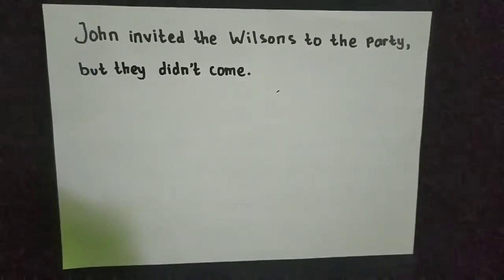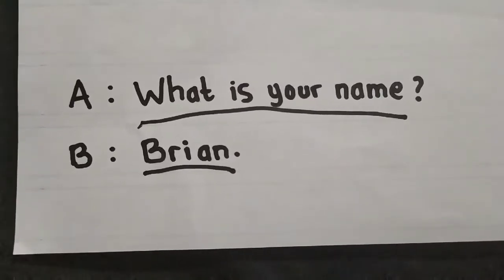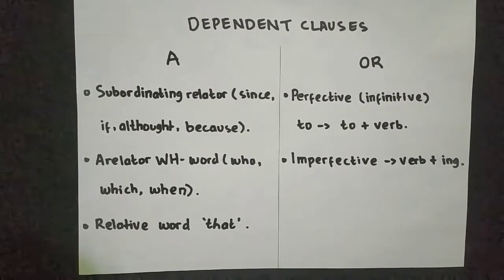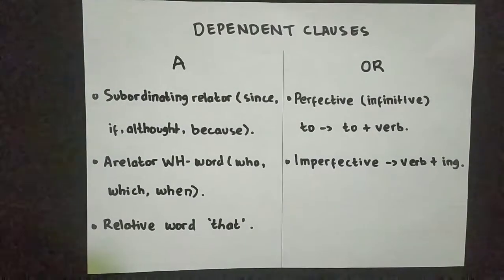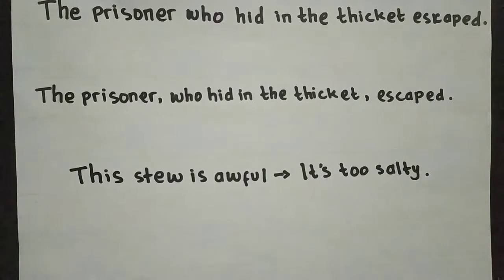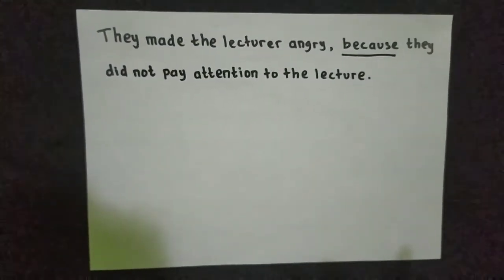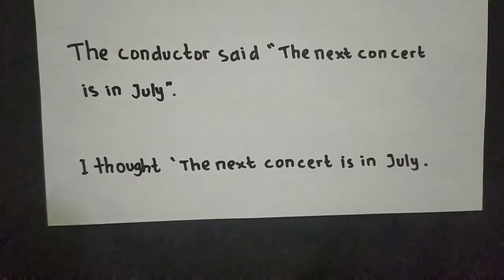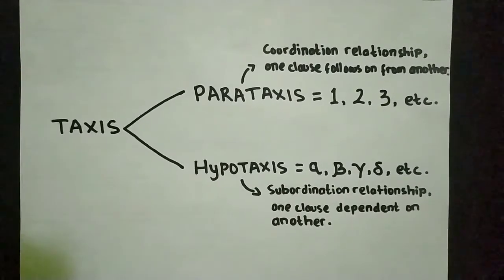Systemic Functional Linguistics - Clauses and Clause Complexes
Name : Putri Widya Wardhani
ID : 17220208
Class : A2-2017
Subject : Systemic Functional Linguistics
Lecturer : Trisnendri Syahrizal. S.Pd. M.Hum.
Institute : Institut Keguruan dan Ilmu Pendidikan (IKIP) Siliwangi
Major : English Education Study Program

Source : Making Sense of Functional Grammar
By : Gerot and Wignell